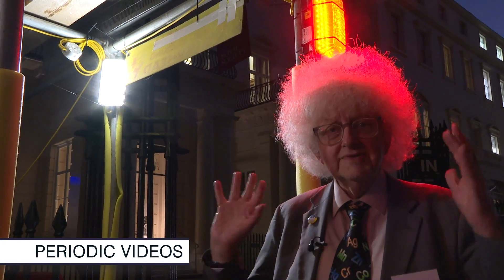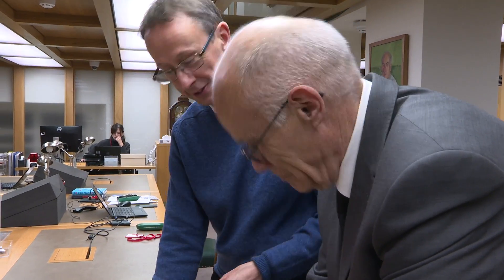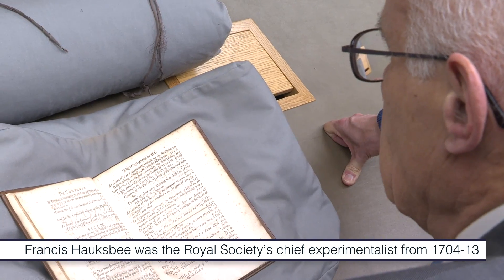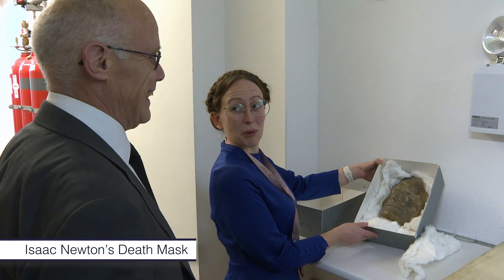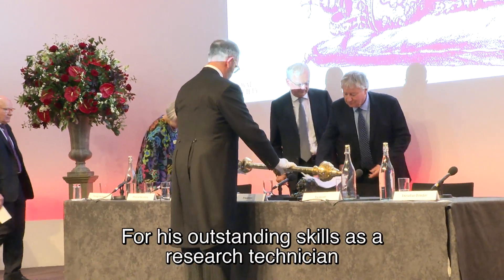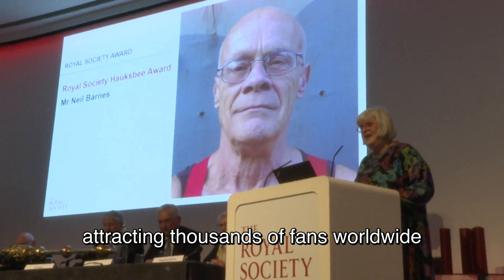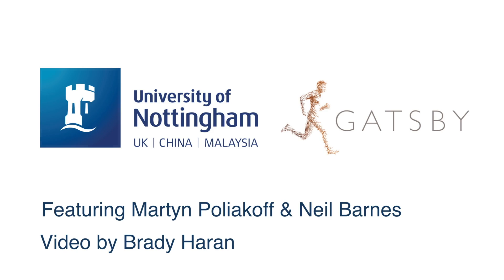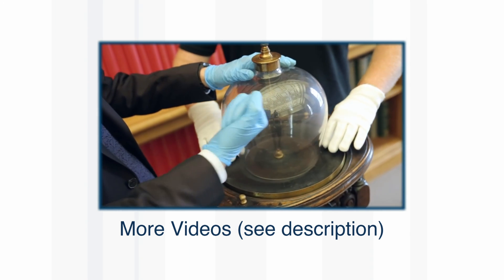The Hauksbee Medal (awarded to Neil) - Periodic Table of Videos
Senior Lab Technician Neil Barnes collects a Royal Society Medal for his outstanding work in chemistry labs (and on YouTube). More links and info in full description ↓↓↓

Neil has worked at the University of Nottingham since 1977 - and is the man behind most demonstrations and experiments in our videos.